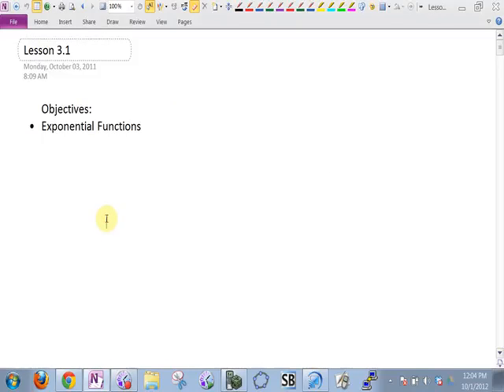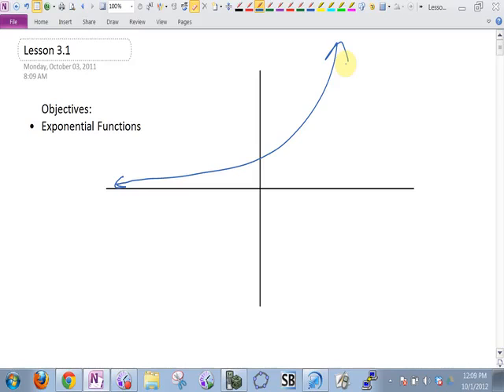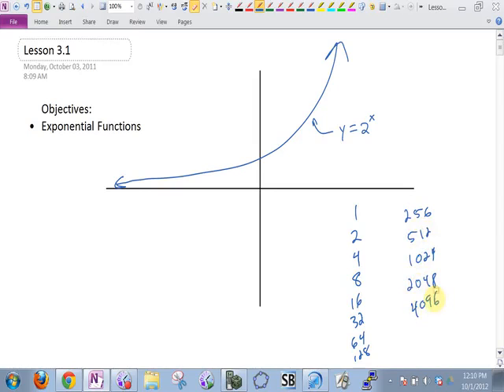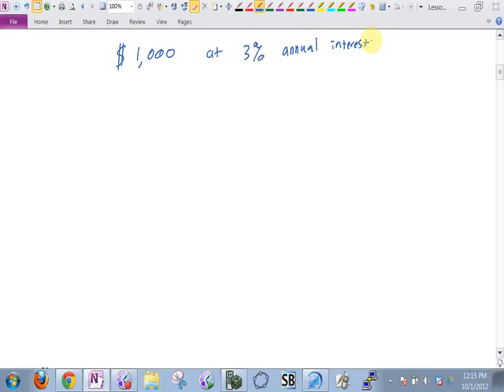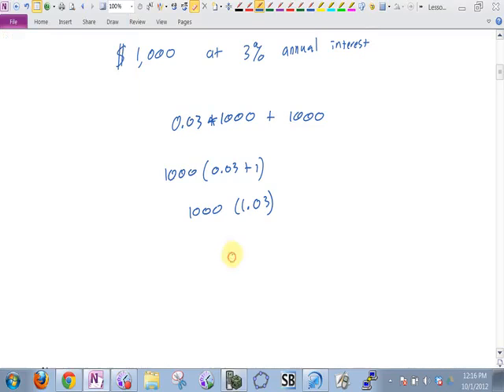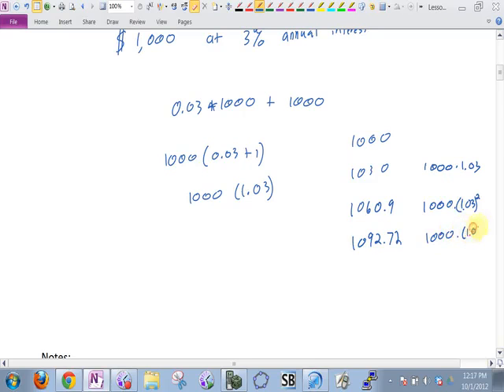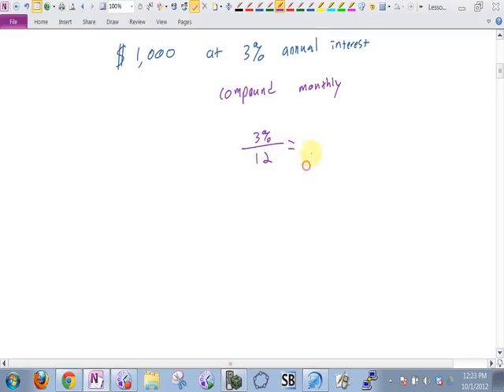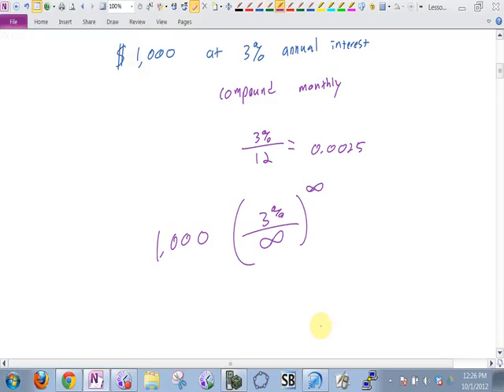10/1 - Lesson 3.1 - Exponential Functiona